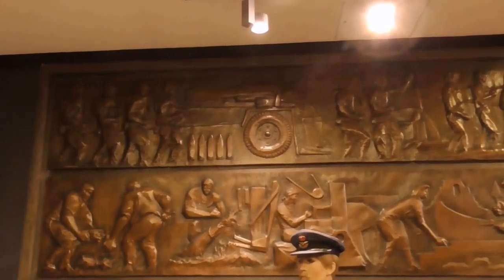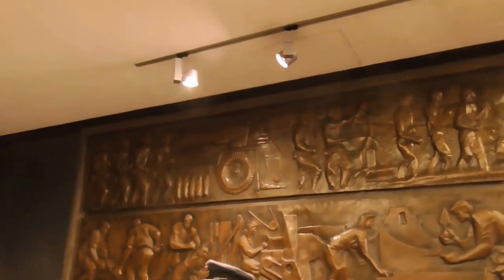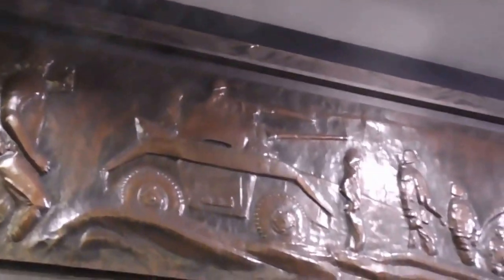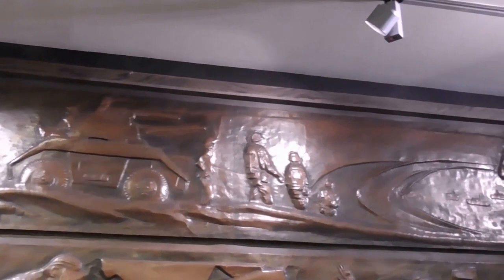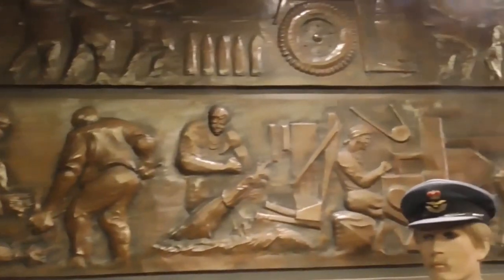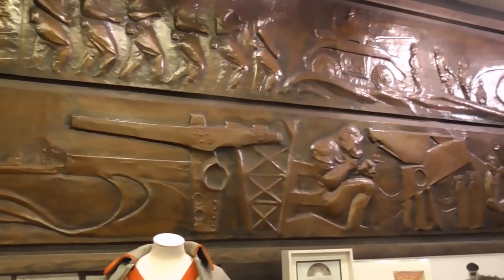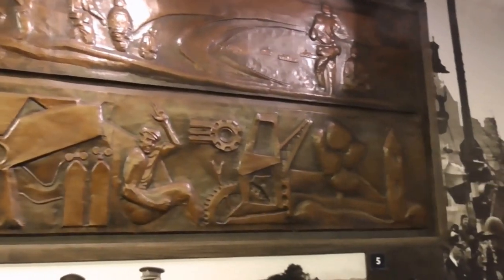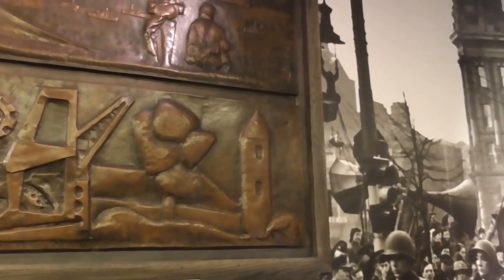McKendry American WW2 Frieze Sculpture Belfast War Memorial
I'm on Talbot Street that runs alongside St Anne's Cathedral. I'm in the only Belfast museum that focuses exclusively on the bombing of Belfast - the Belfast Blitz. I'm in the Northern Ireland War Memorial Museum.
My thanks to Kerry,  one of the full time museum curators for showing me round.
This is the wonderful copper relief/frieze tribute to the American soldiers/home front personnel in Northern Ireland by artist James McKendry.
James Alexander McKendry (born 30 Sept 1935) is an Irish artist.
Graduating in 1958 after 5 years study in Ireland and England, he is noted for his large scale commissioned sculptures and murals for churches and public buildings in Ireland and abroad. He designed the 60 foot copper/bronze? frieze for the Northern Ireland American war memorial, which was unveiled by Queen Elizabeth the Queen Mother in 1962.
In the early 1960s, he became a regular exhibitor with the young contemporaries annual group show in Dublin. Since then he has had several one-man shows and exhibits widely in many group exhibitions in Ireland, England and abroad. In addition, 16 of his paintings have been published for the worldwide market.
For many years James McKendry lived and worked internationally. He has travelled widely in Asia, Africa and the West Indies on assignment for the European Commission, the Commonwealth Secretariat and the British Council. Now resettled at Bushmills in his native County Antrim, he paints Antrim's rugged coastline.